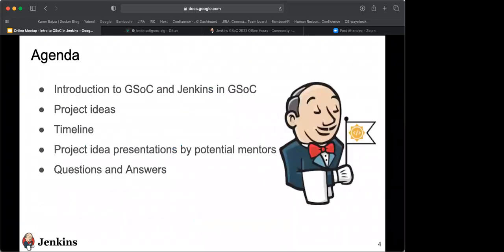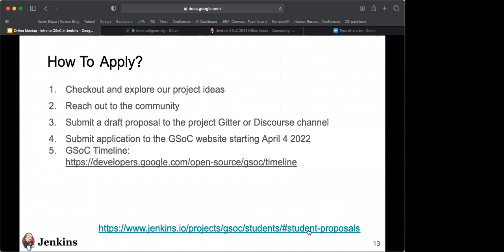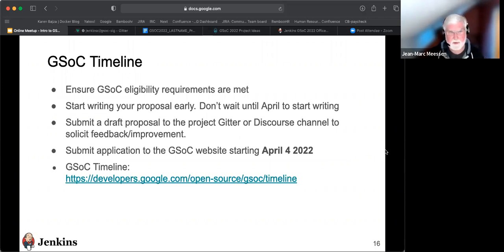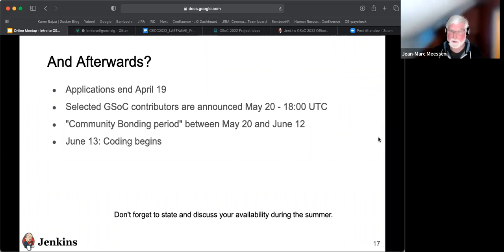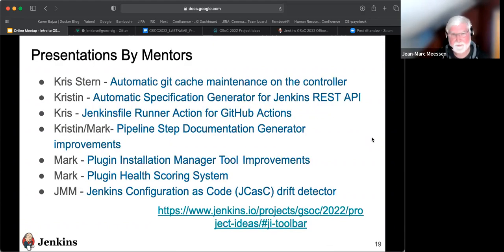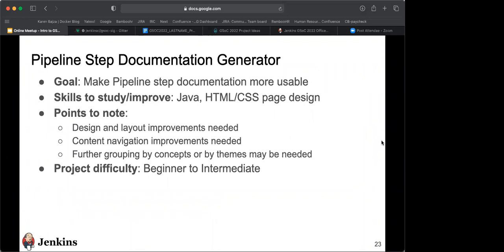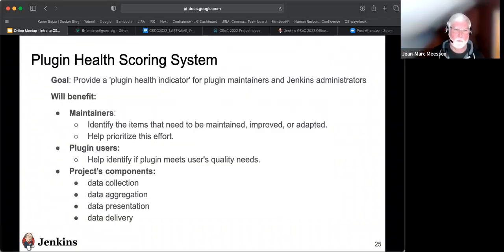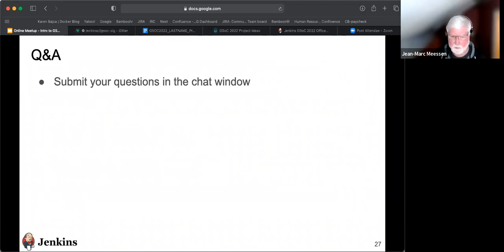Jenkins Online Meetup: Jenkins in Google Summer of Code 2022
00:00 - Introduction
01:34 - Agenda
02:10 - Intro to Google Summer of Code
03:05 - Jenkins in GSoC 2022
09:44 - Project Ideas
22:32 - Project Presentations by Mentors
22:58 - Automatic Git Cache Maintenance
24:30 - Automatic Spec Generator for Jenkins REST API
26:18 - Jenkinsfile Runner Action For GitHub Actions
27:41 - Pipeline Step Documentation Generator
28:51 - Plugin Installation Manager Tool Improvements
30:09 - Plugin Health Scoring System
32:28 - Jenkins Config as Code (JCasC) Drift Detector